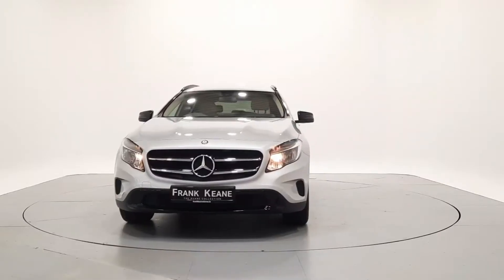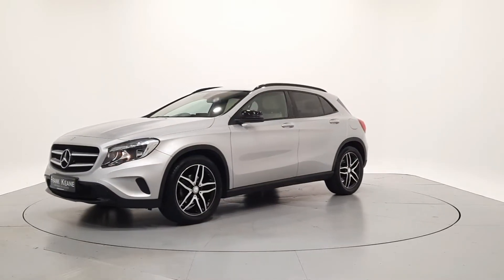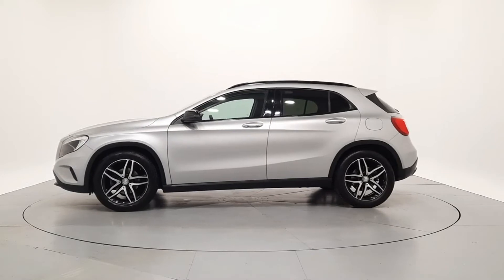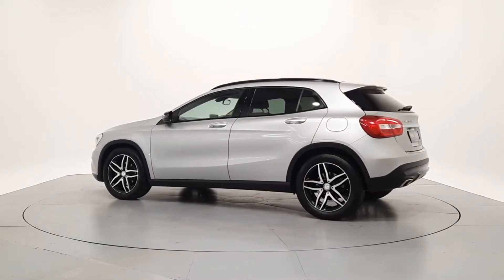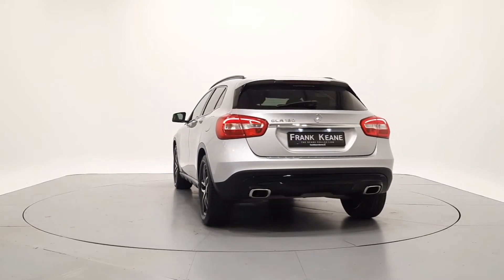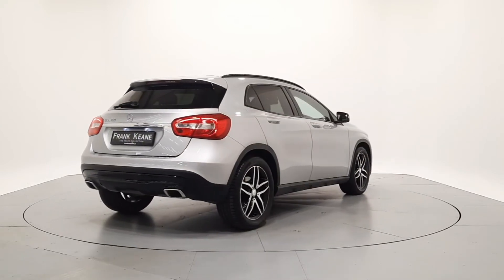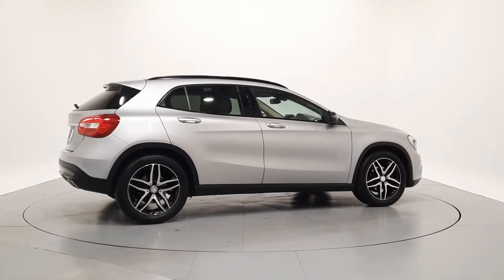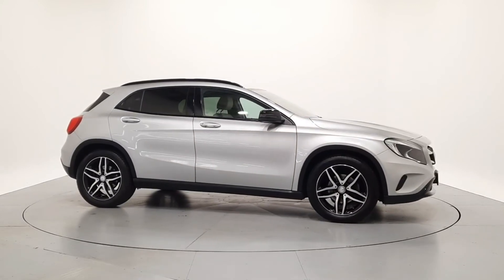161D25871 - 2016 Mercedes-Benz GLA-Class GLA 180 URBAN AT 28,950